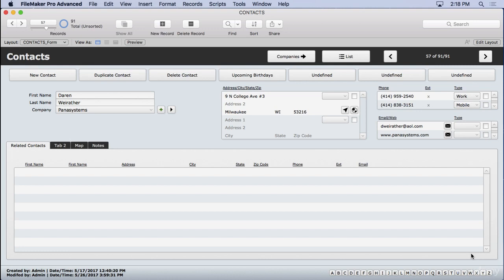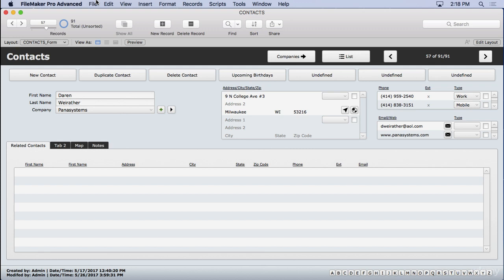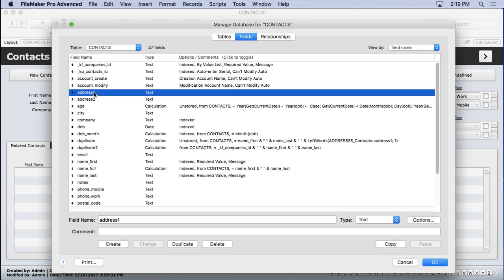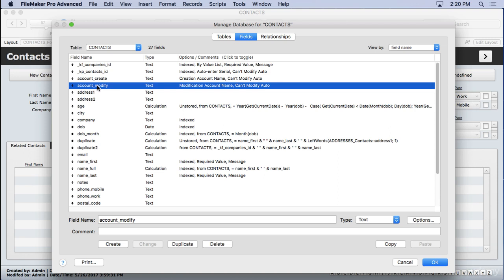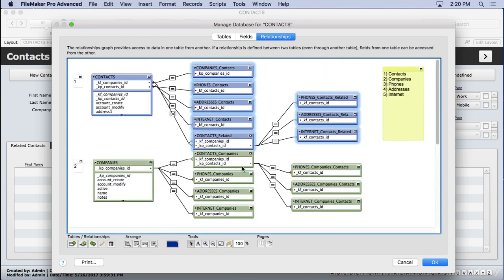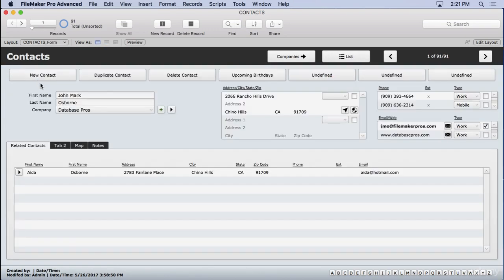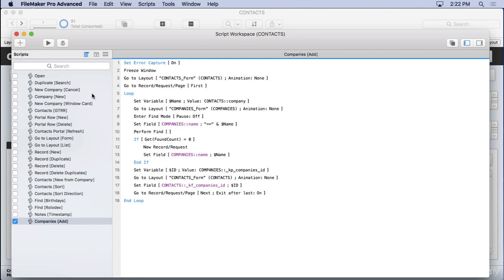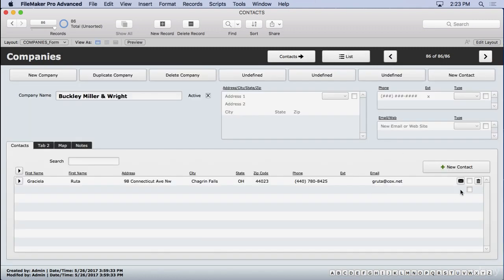Constructing a Complete FileMaker 16 CRM - Part 2 - learn Database Design & Development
Best Database Design & Development Course
Learn FileMaker 16 Scripting, Calculations, Relationships and Reporting while building a Contact Manager
Design a multi-user solution,Identify and create one-to-many, many-to-one, one-to-one and many-to-many relationships,Create an Entity-Relationship diagram (ERD),Design according to the principals of anchor-buoy relational design,Translate business systems from real-life to electronic using data modeling,Create portals, filtered portals and filtered relationships,Learn how to print properly in a multi-table environment,Work with columns, merge fields, labels and a variety of other print mediums,Create reports using sub summary parts and summary fields,Learn how to script complex automations with decision making intelligence,Create adaptive or dynamic scripts,Work with modular scripting,Capture errors and redirect programming with error analysis,Save and restore found sets for a better user experience,Compare and contrast different approaches to a problem in order to design better solutions,Validate and format a phone number for consistent data entry,Understand record locking and script for multi-user solutions,Learn the differences and best uses for global fields, variables and parameters
Students should be familiar with the basics of browse, find, layout and preview mode which can be achieved by taking any of the beginner courses also available on Udemy,Students do not need to have experience with relational design, scripting and calculations but familiarity can help in faster learning,Part 1 of Constructing a Complete FileMaker 16 CRM,Continue learning FileMaker 16 Scripting, Calculations, Relationships and Reporting from the guy who actually wrote the book, Scriptology: FileMaker Pro Demystified. With over two decades of experience teaching FileMaker, John Mark Osborne will help you understand tough FileMaker concepts with ease. Intermediate and advanced FileMaker techniques will be taught throughout the three part tutorial series. In order to better understand every nut and bolt that goes into designing a solution, a single file will be created from scratch. The chosen solution is an Contact Manager or CRM solution for its familiarity to a wide audience and flexibility of applying techniques to other solutions. The completed FileMaker file at each stage is provided to assist with the learning process.,Students will learn how to design a complete solution from the ground up including layout design, scripting, calculations, relational design and reportingAn contact management solution will be used as the basis for the course but the concepts learned can be applied to any solutionThis is an intermediate course with some beginner information,Students will learn how to design a complete solution from the ground up including layout design, scripting, calculations, relational design and reporting,An contact management solution will be used as the basis for the course but the concepts learned can be applied to any solution,This is an intermediate course with some beginner information